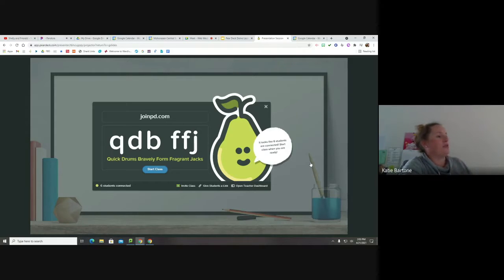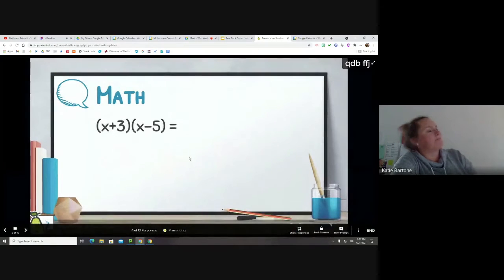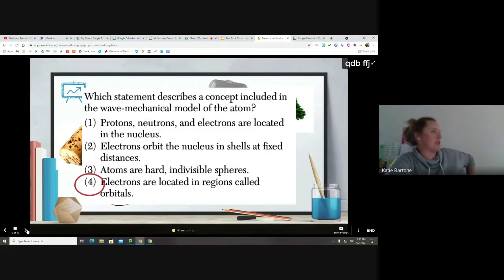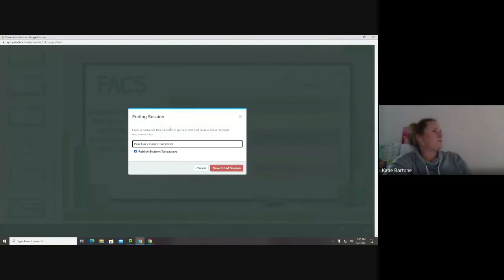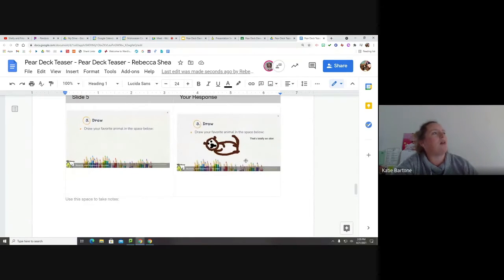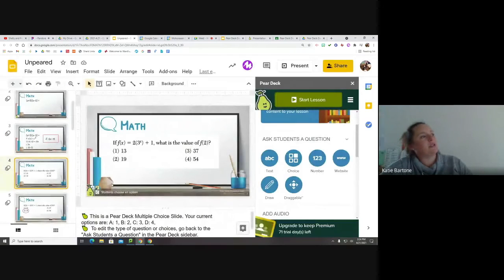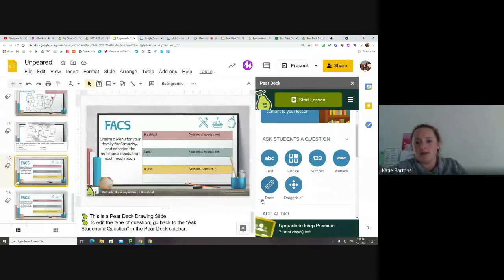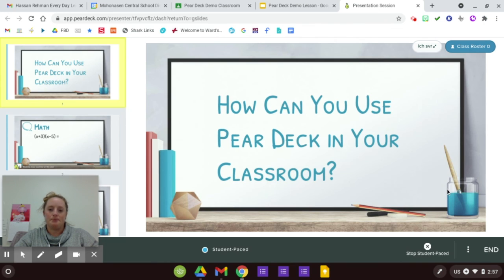Web Wednesday Episode 5 - Using Pear Deck in your classroom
Here is our 5th episode of our Web Wednesday's series about using